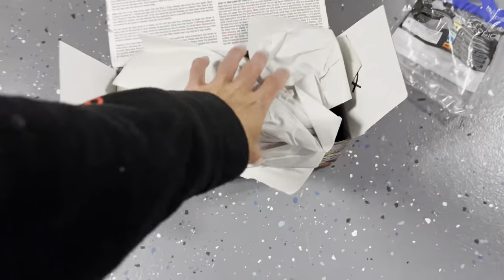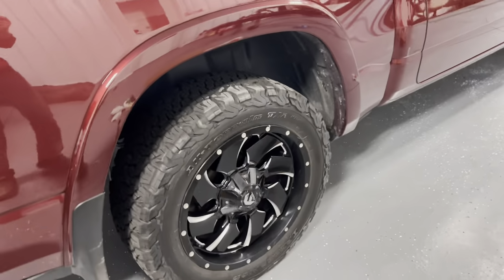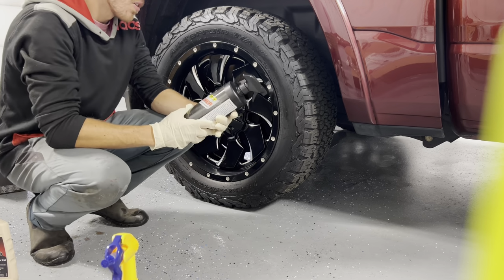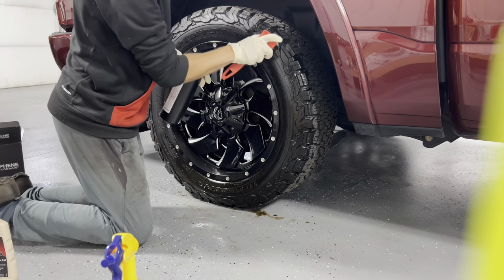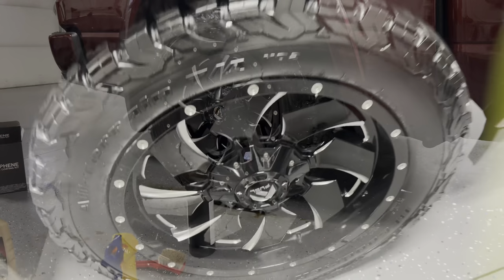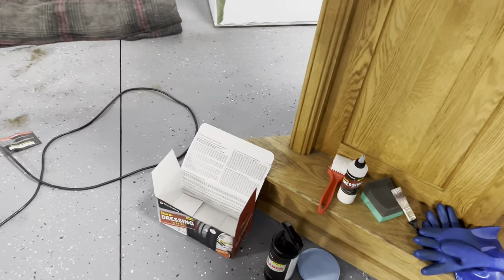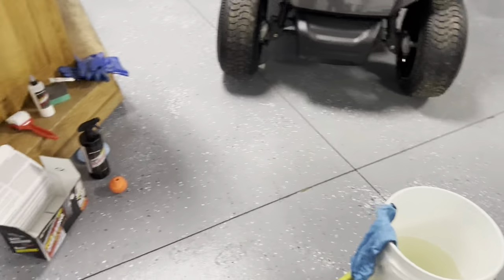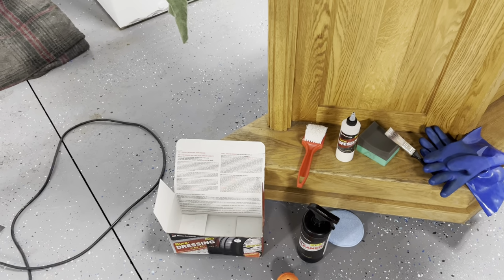Dura Dressing Permanent Tire Coating Install and Review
In this review, I go over the Dura Coating tire dressing kit. I feel like the product is worth the high cost, as it provides the highest shine I have seen from a tire coating product. The kit is perfect for a large truck and I even had some left over to do my car with 19 inch tires. The one con I have is the prep of the tire. The brush scratches your rims and it takes about 60 minutes to properly prep the tire before install. Also, while putting the coating on, you better plan for a day without driving your car. I would almost recommend two days in case you need to put another coat on. Otherwise, this is a great product and takes your tires to the next level. It is a must for any car enthusiast!